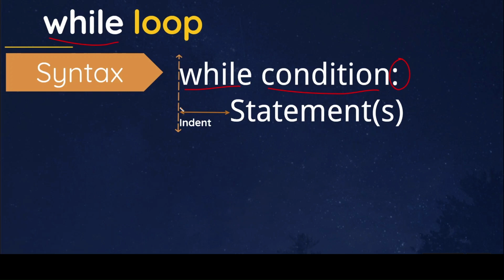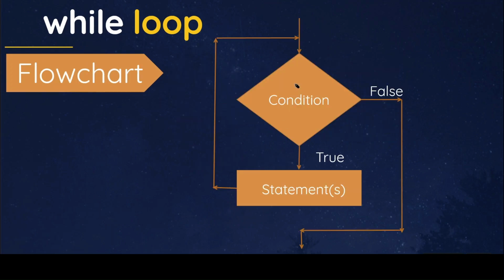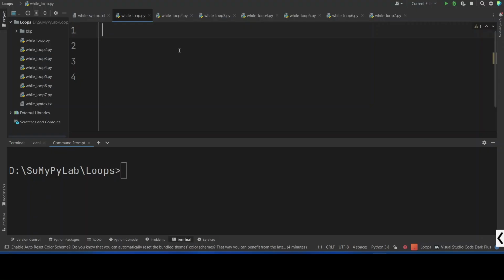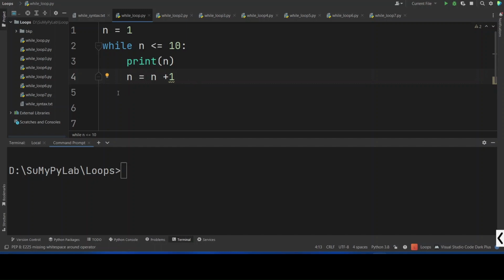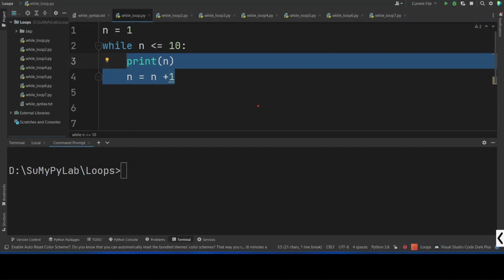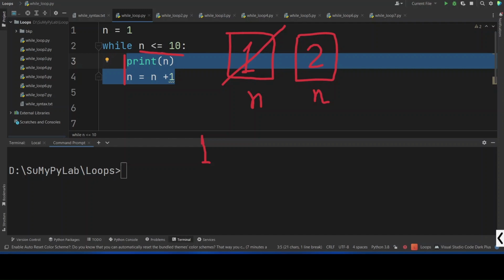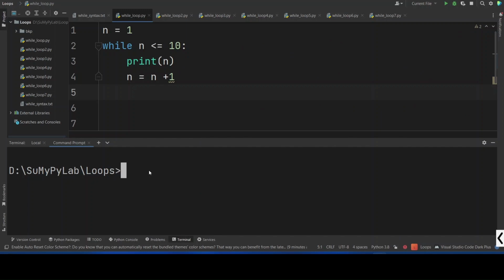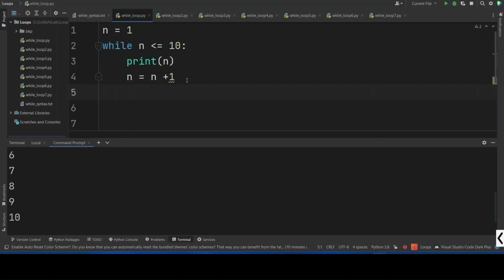Python while Loop | while loop in Python | while loop Flowchart | SuMyPyLab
Introduction to Python while Loop | while loop in Python | while loop Syntax Flowchart| SuMyPyLab

In this video you will learn about the while loop in Python. Explained using syntax, flowchart and live coding demonstration. The working of the looping construct is explained with whiteboard like environment. Perfect for the beginners. It will also help the intermediate learners.

Python Tutorial
python loops
python looping construct